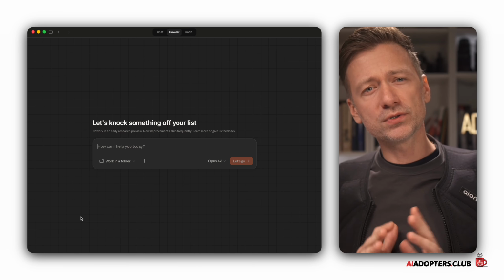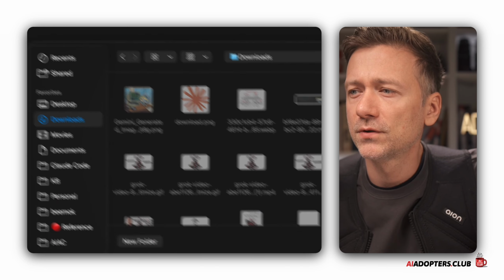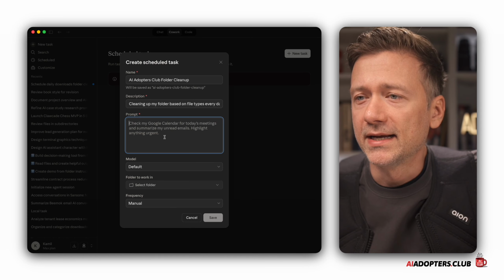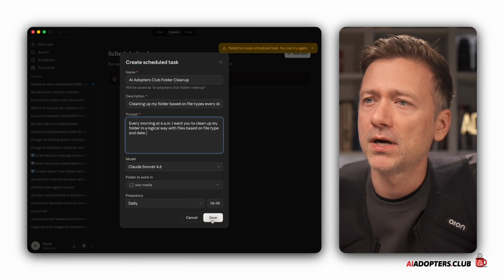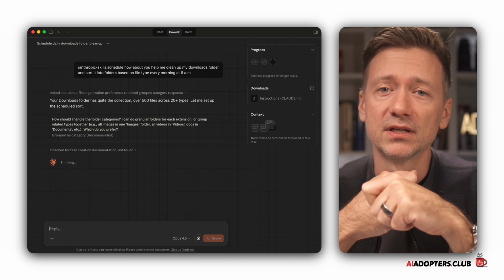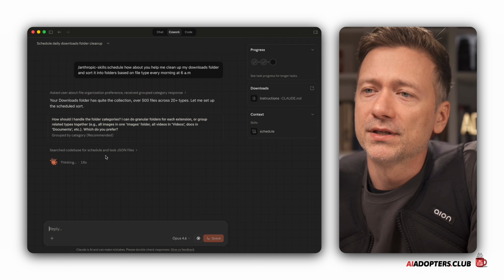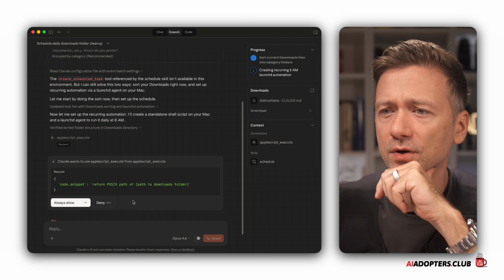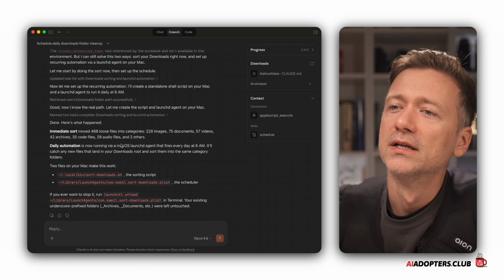Claude CoWork Now Let's You Schedule Tasks (In Theory)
A little buggy but in theory, it's the first widely accessible, scheduled AI agent that actually handles real office work on your machine. If you're on a paid plan, download the desktop app and try a simple scheduled morning brief. It's a glimpse of 2026+ work: AI handling the routine so you focus on the high-value stuff. Early but legitimately transformative for how knowledge work gets done.